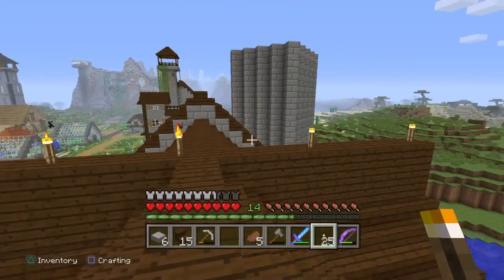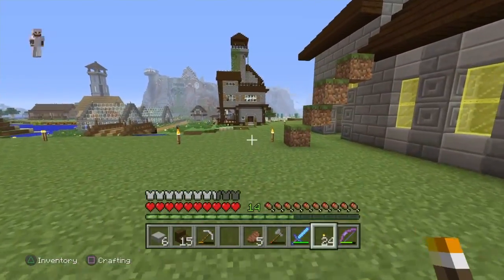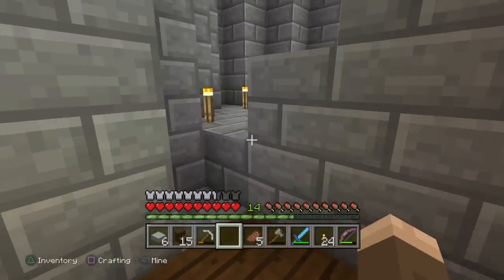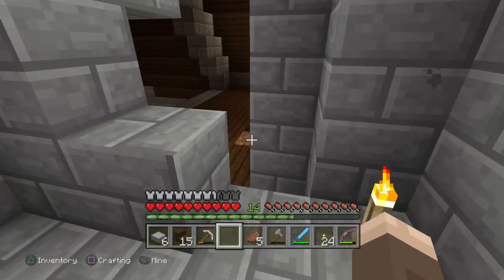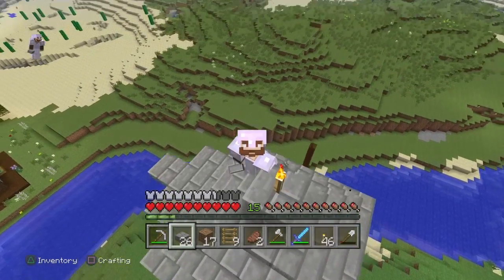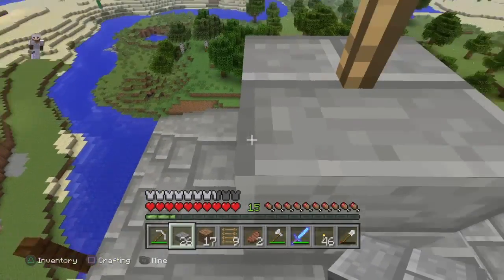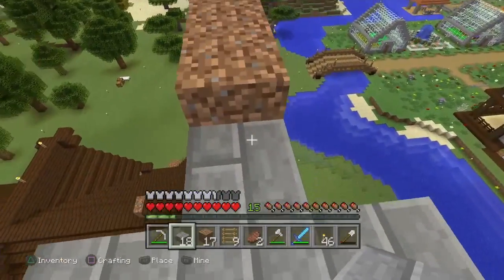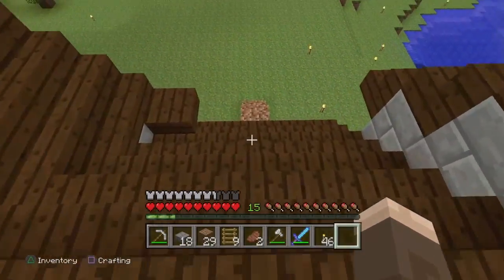Minecraft Survival Ep 38 - A Rosey Disposition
We struggle with concepts for our latest build